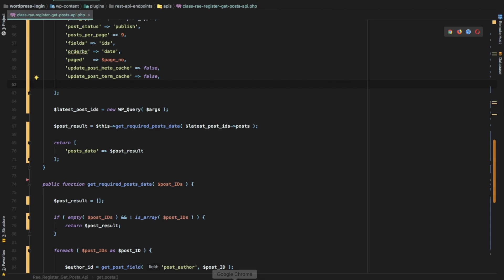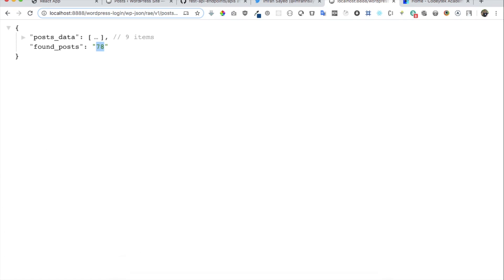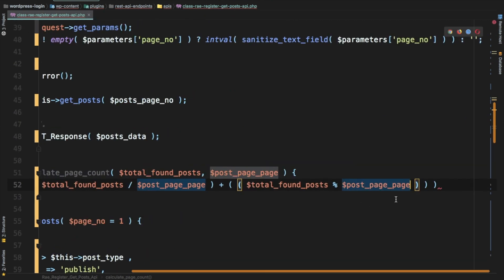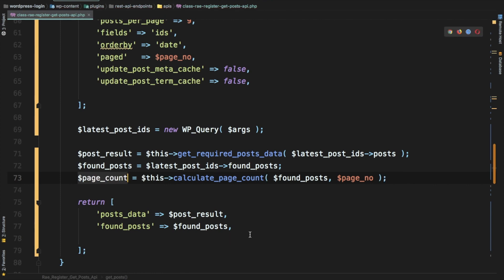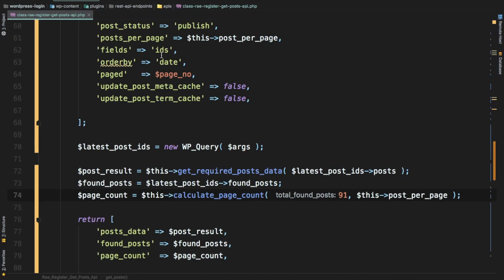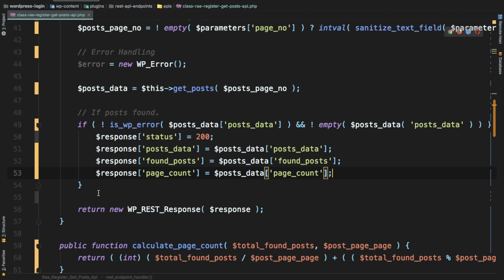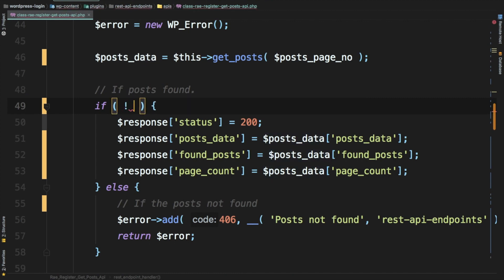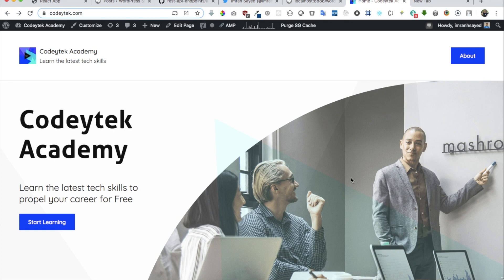#16 React Pagination With REST API | React Wordpress Tutorial | Custom REST API wordpress example